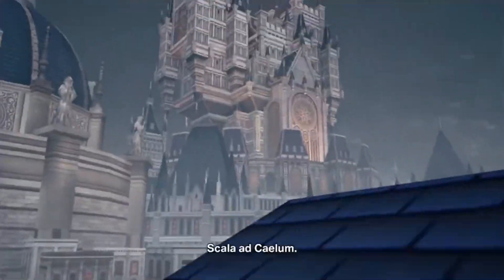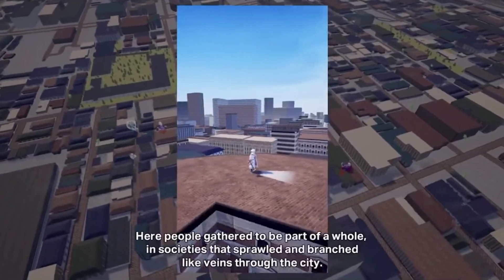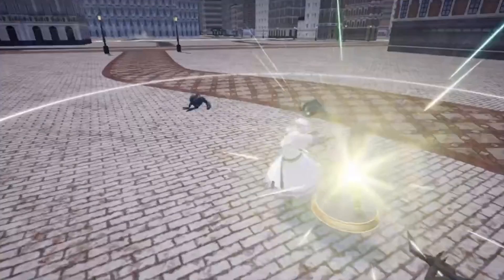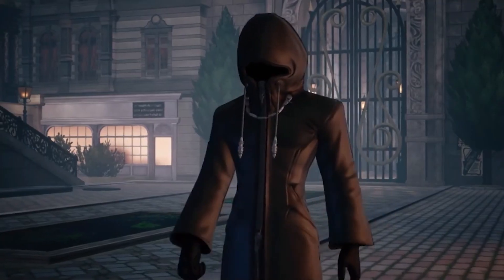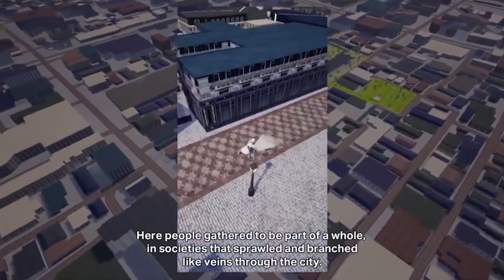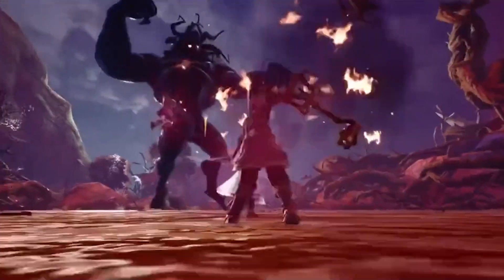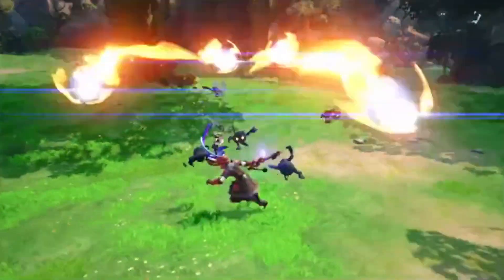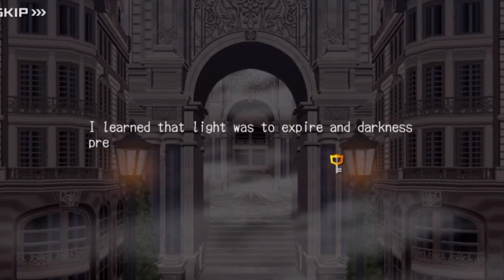Did Scala ad Caelum Go Through THIS in Kingdom Hearts: Missing-Link?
The Scala ad Caelum we see in Kingdom Hearts: Missing-Link does not look the same as the Scala ad Caelum we see in Kingdom Hearts 3 or even Kingdom Hearts Dark Road. So did another major conflict cause Scala ad Caelum to be reconstructed during the era of Missing Link?